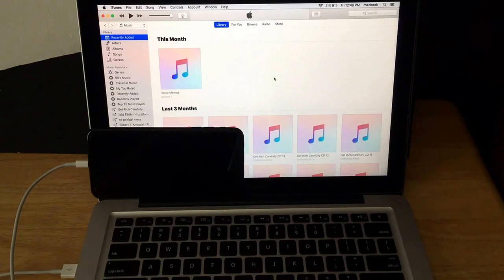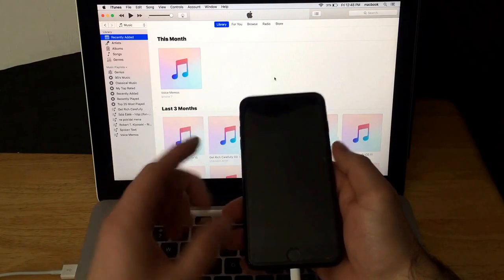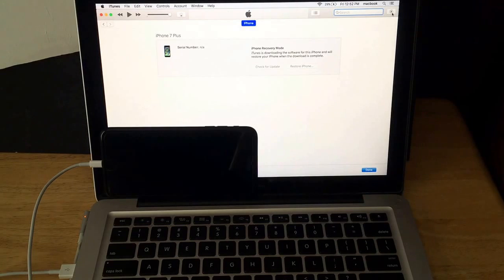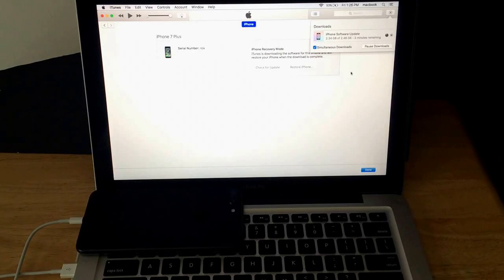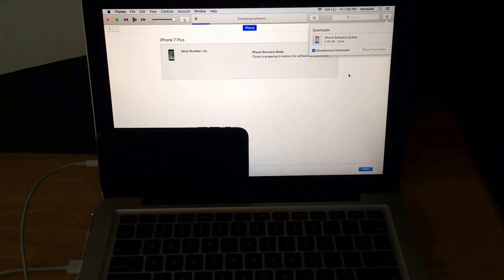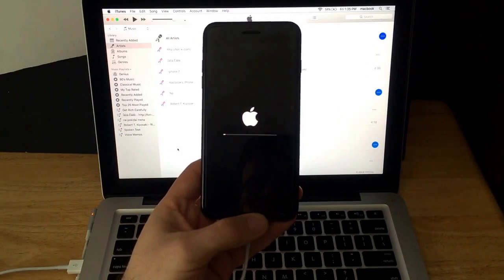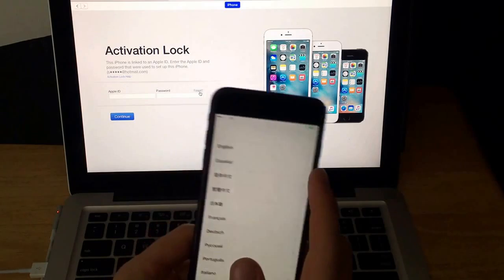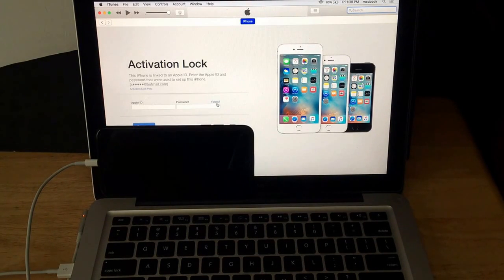Hard Reset - iPhone 7 / 7 Plus, 8 / 8 Plus (Disabled / Forgot Password)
In this video i show you how to do a hard reset on a iPhone 7 plus. How to enter recovery mode to reset the iPhone 7. The hard reset method also works on the iPhone 7 plus. Resets to factory settings. Clear all data off the iPhone 7 / 7 plus. Clears forgotten password. Also works on the iPhone 8 and 8 plus.

You can also use 4uKey ) to unlock iPhone XS/X/8/7/6/5C/4, when you forget password and iPhone is disabled.